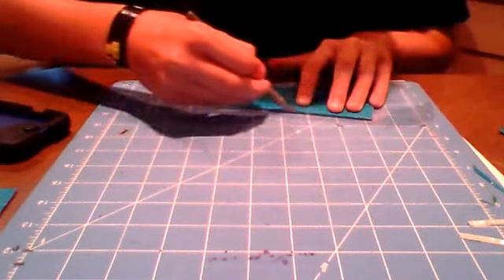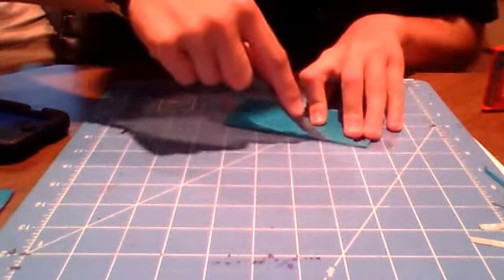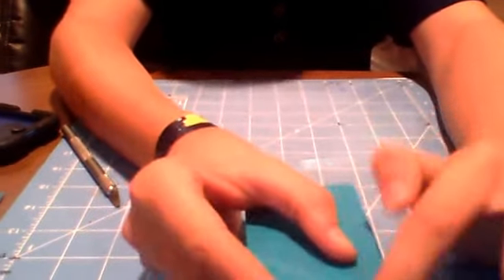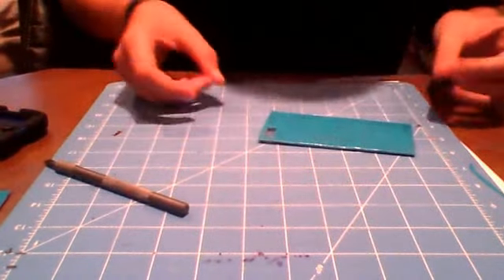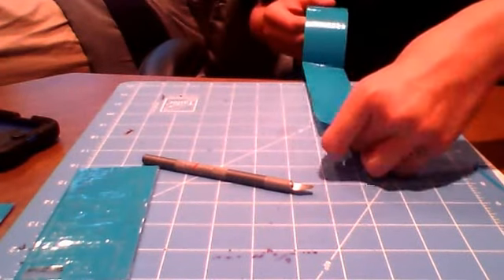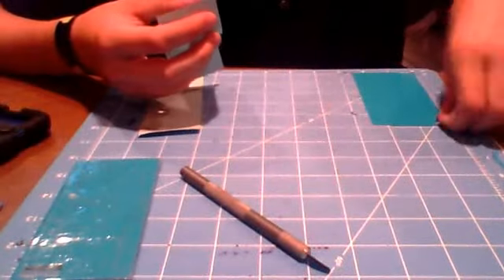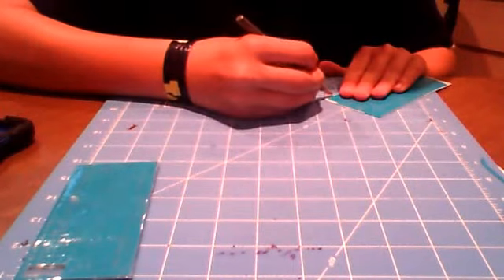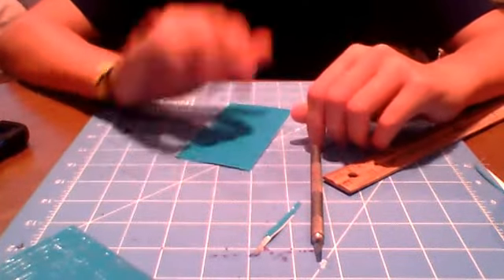how to make a duct tape ipod 5!!! case part 5 :3